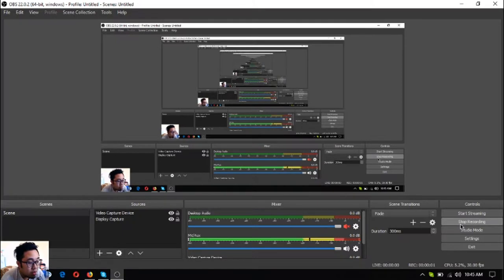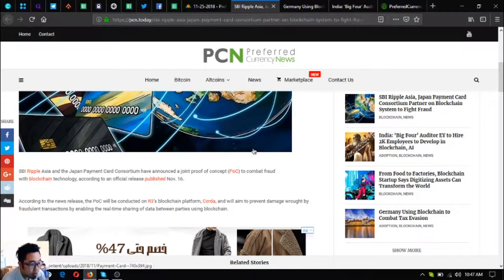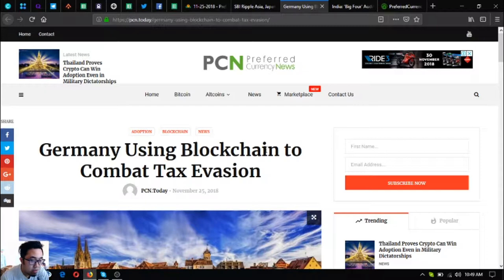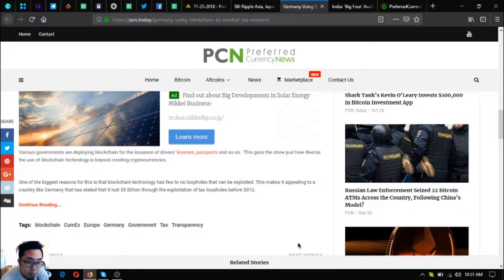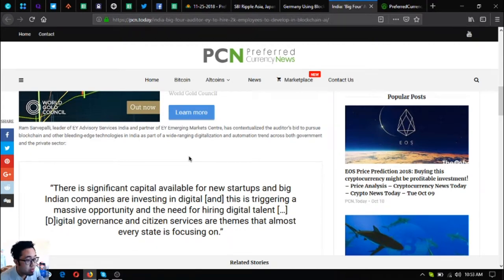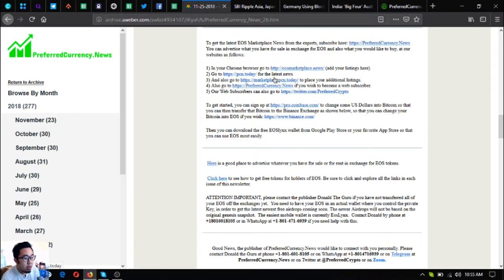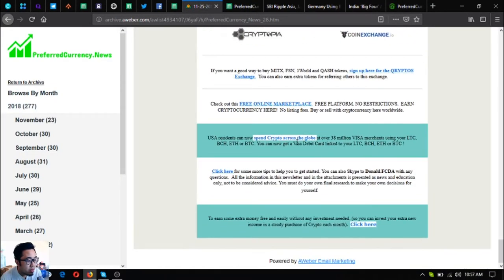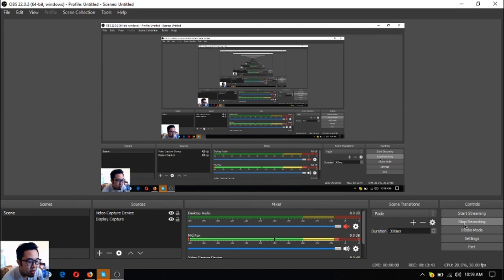PCN Updates Today!